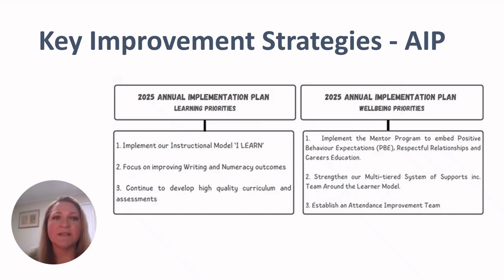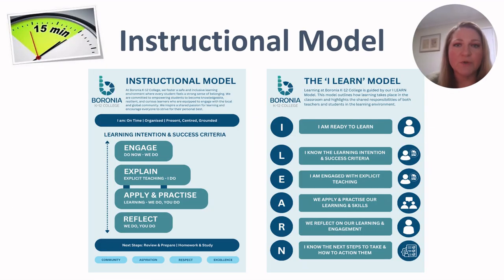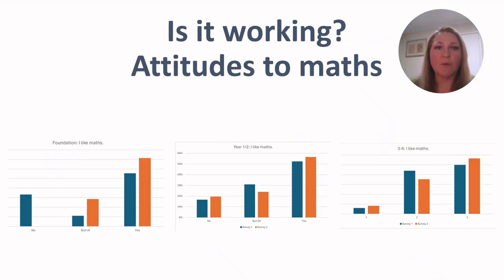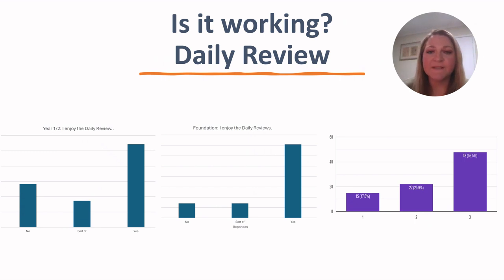Maths and our Instructional Model at Boronia K-12 College